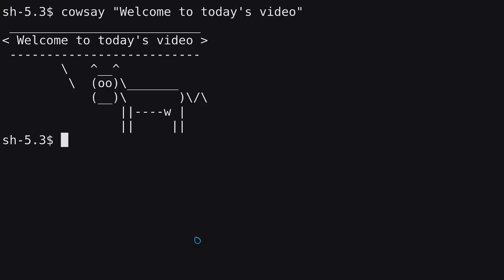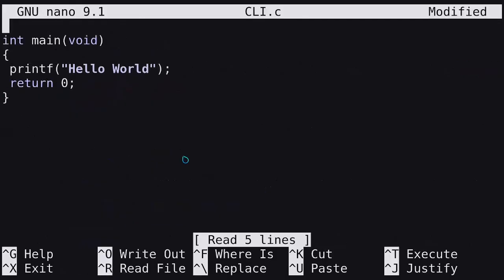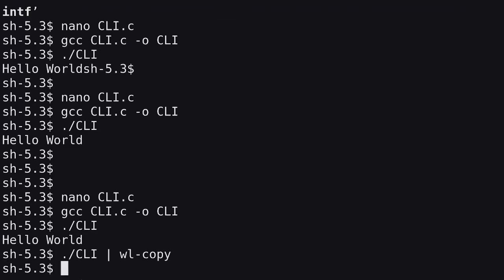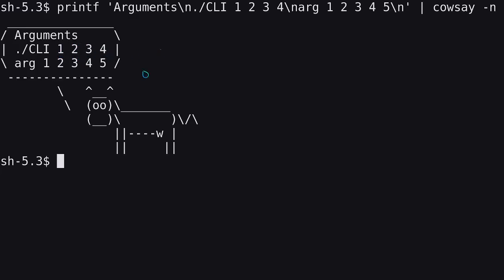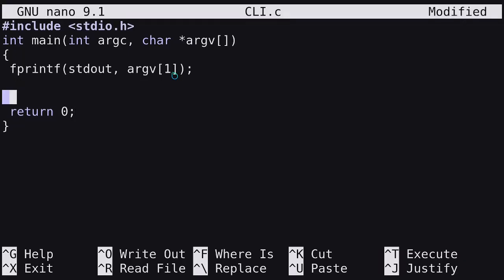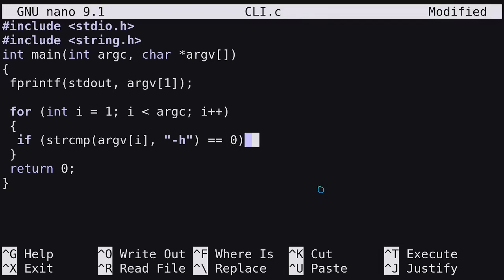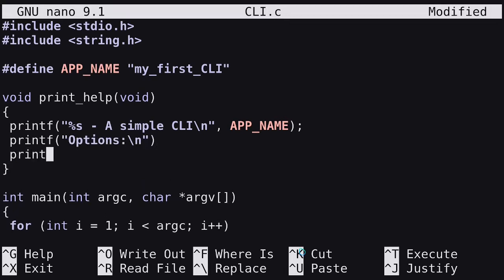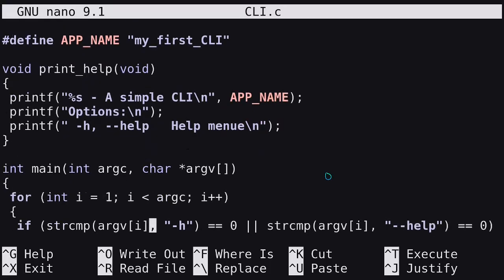Simple C CLI Tool From Scratch | Learn C Programming | mattmaties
In this video, I build a simple command-line application (CLI) from scratch using C.

The goal is not just to write a small program, but to understand how real command-line tools work internally - from compiling the code with GCC, using the C standard library, handling output streams, and parsing command-line arguments.

What you'll learn:
- How to create and compile a C program using GCC
- How functions like printf(), fprintf(), and strcmp() work
- Understanding stdout, and stderr
- How command-line arguments are passed to main()
- How argc and argv work
- Why string comparison with == does not work in C
- How to compare strings using strcmp()
- How to structure a small but extendable CLI application
- Basic error handling concepts for command-line tools

Toolchain used:

Compiler:
GCC (GNU Compiler Collection)

C Library:
glibc (GNU C Library)

Source Code:

Note: Replace the § symbols with angle brackets around the header names.

include §stdio.h§
include §string.h§

define APP_NAME "my_first_CLI"

void print_help(void)
    printf("%s - A simple CLI\n", APP_NAME);
    printf("Options:\n");
    printf("  -h, --help   Help menu\n");

    for (int i = 1; i § argc; i++)
        if (strcmp(argv[i], "-h") == 0 ||
            strcmp(argv[i], "--help") == 0)